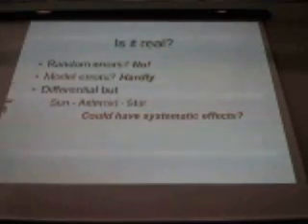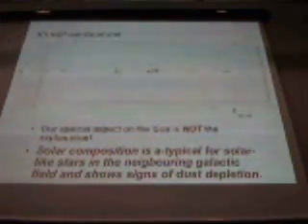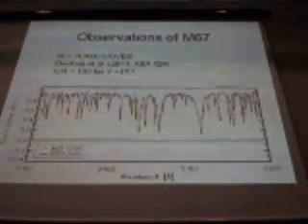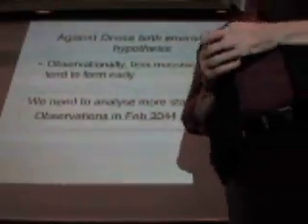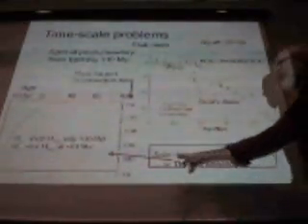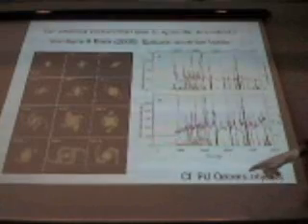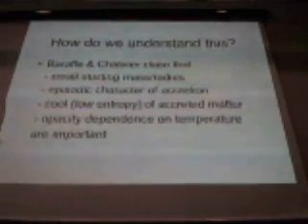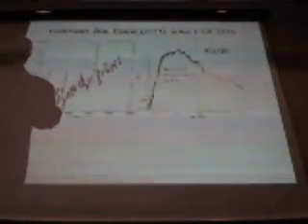2011 08 31 Gustafsson